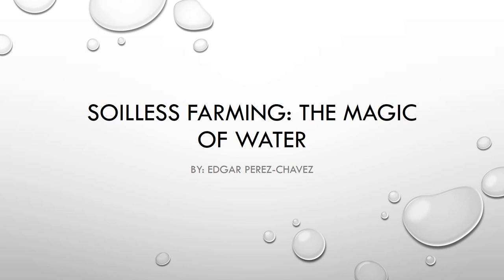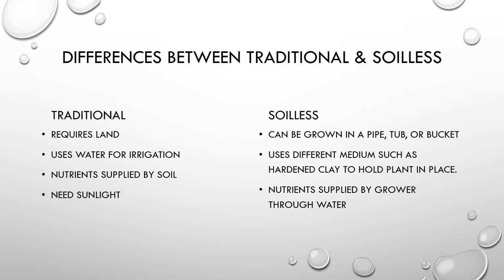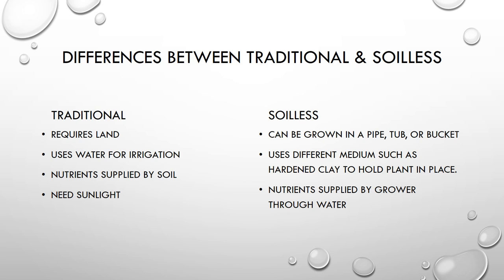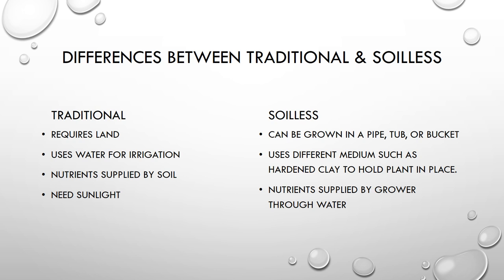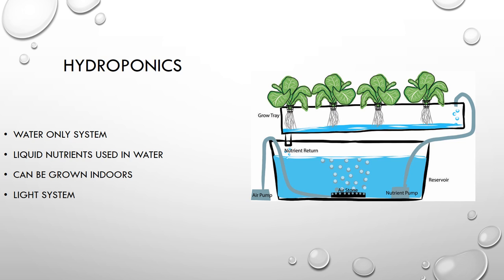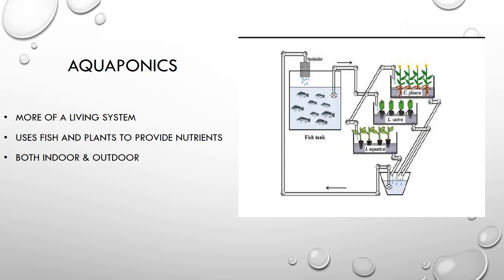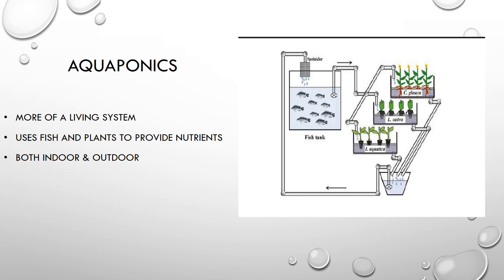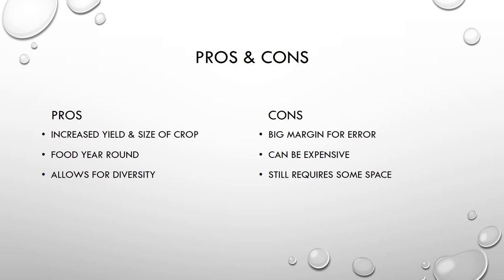Soilless farming presentation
Soilless farming presentation, For more videos, please like our FB